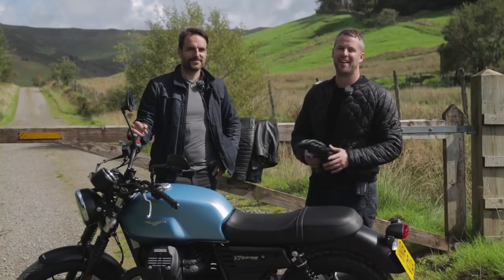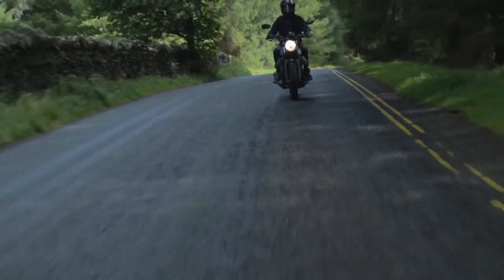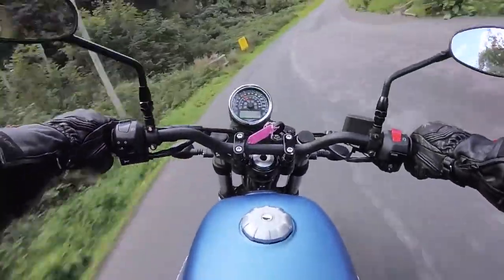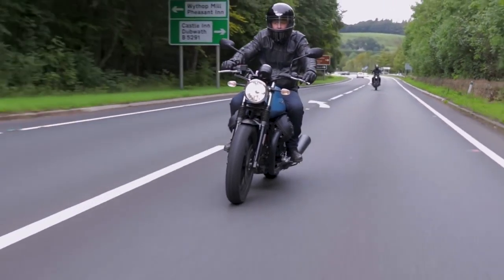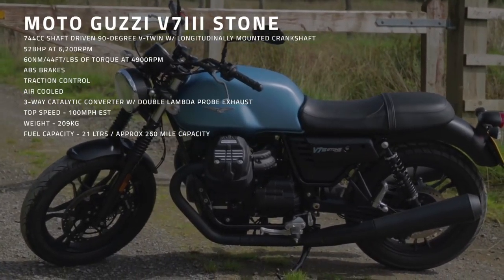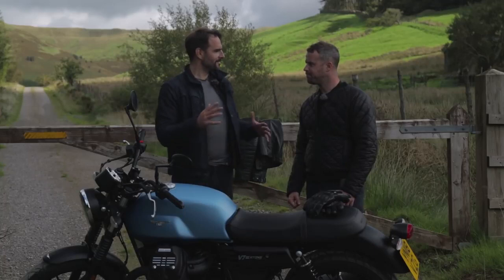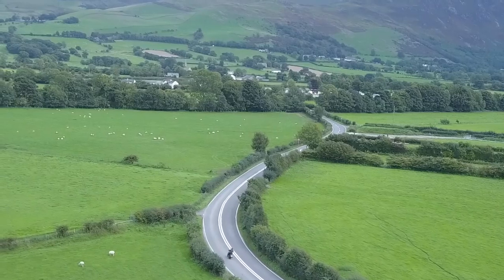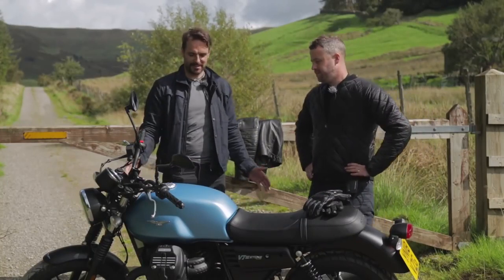Motorcycle Review - Moto Guzzi V7III Stone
An overview into the Moto Guzzi V7III Stone